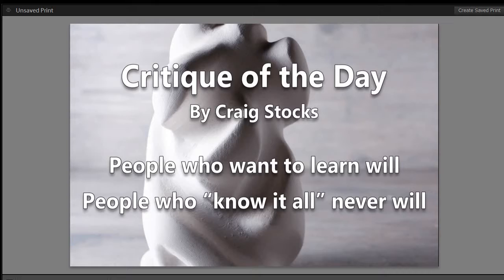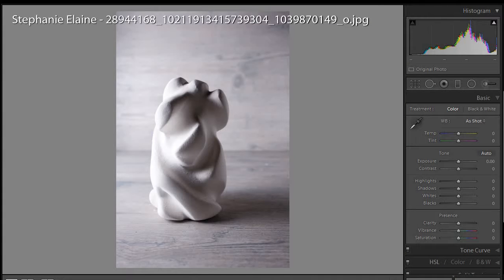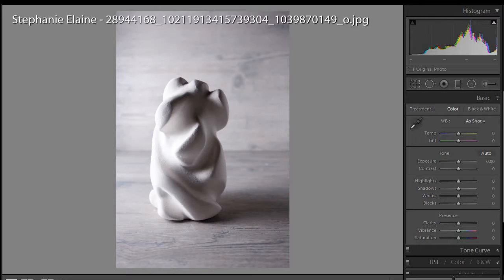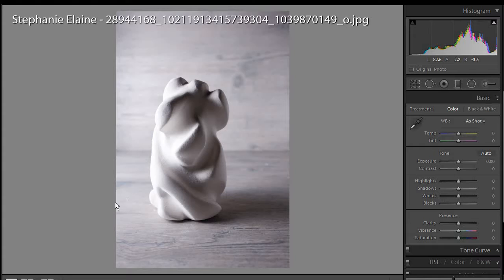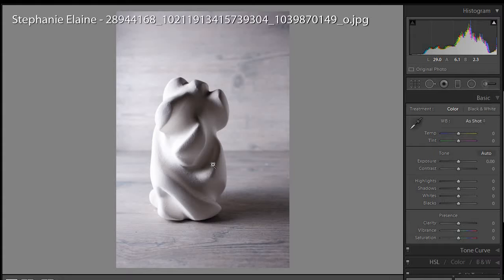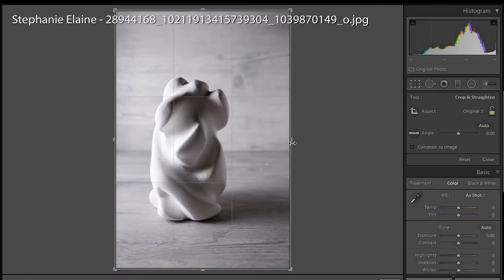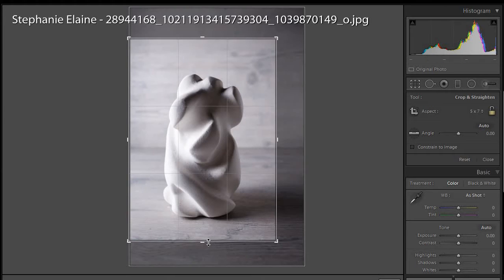Photo Critique of the Day by Craig Stocks for March 15, 2018